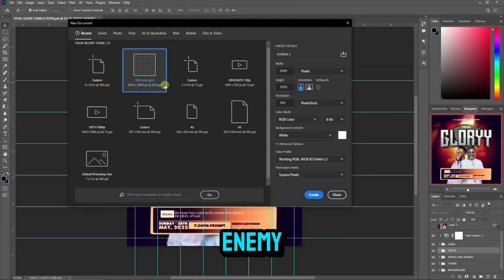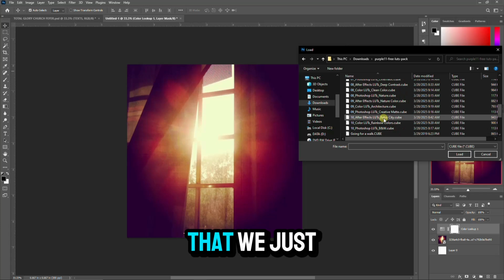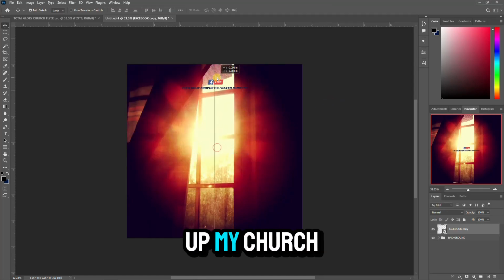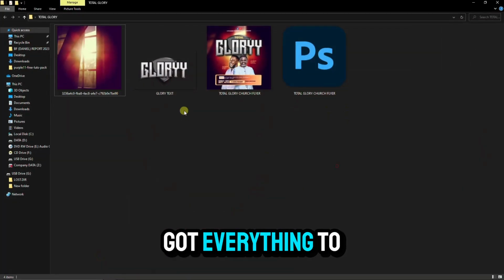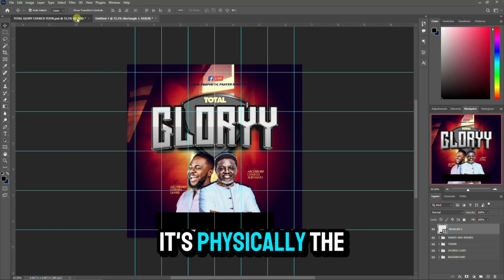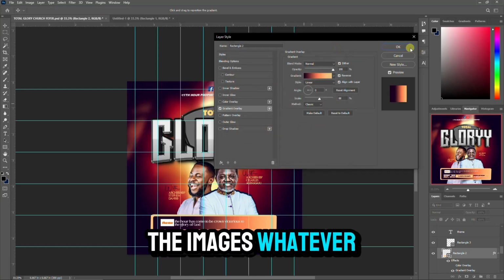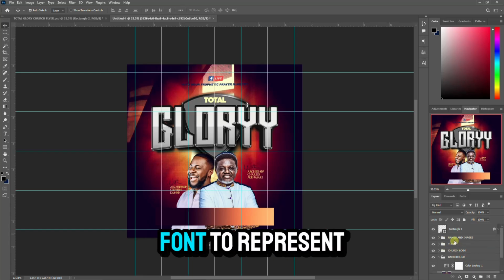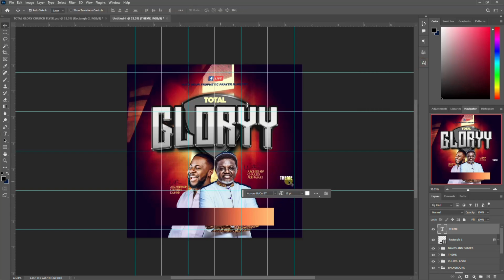FREE PREMIUM PSD FILE 📎 || Step By Step Tutorials on How To Design Church ⛪️ Flyer